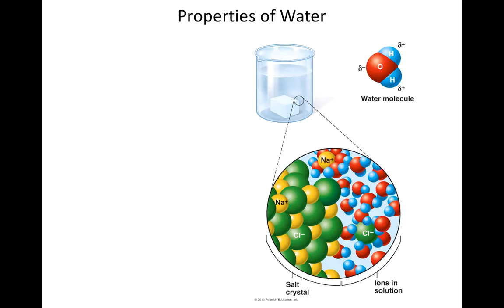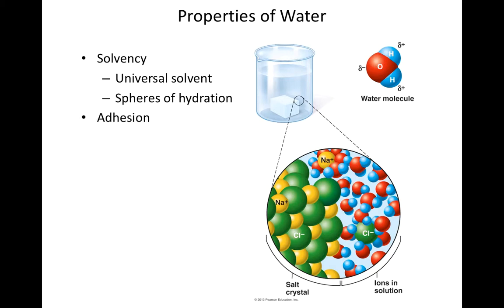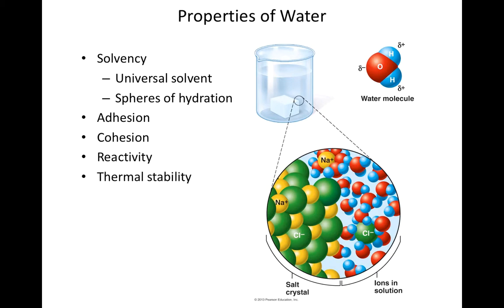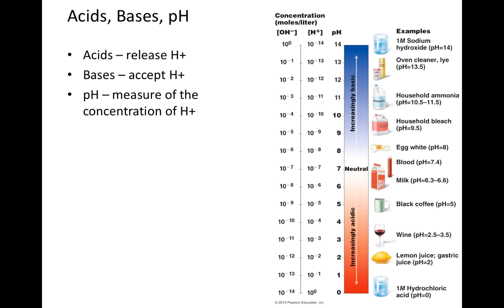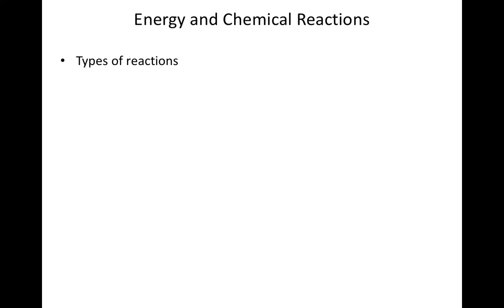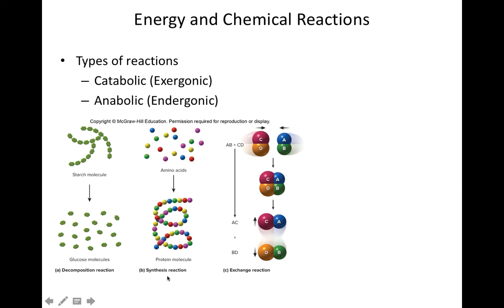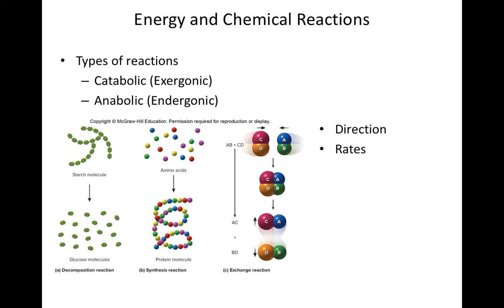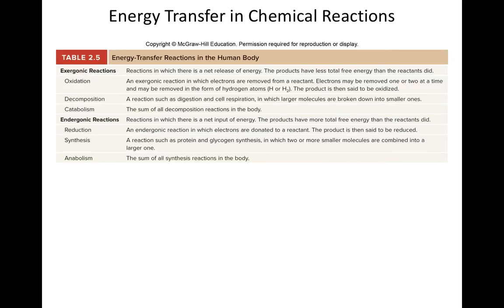Bio 251 Ch 2A